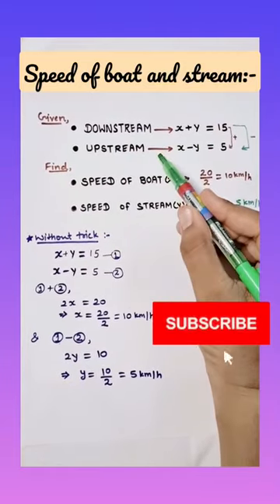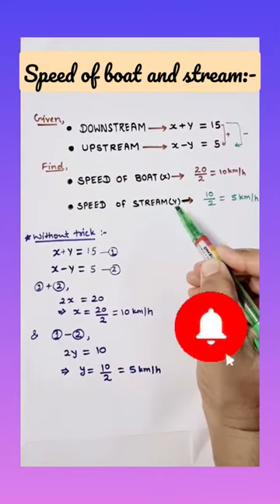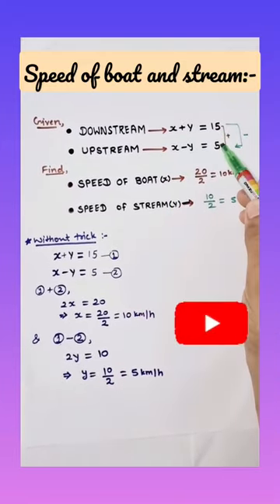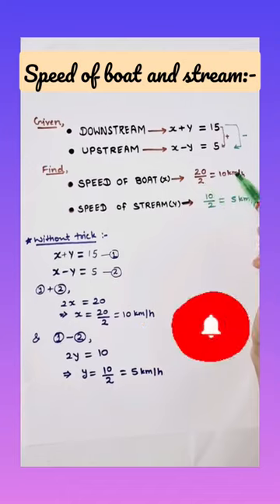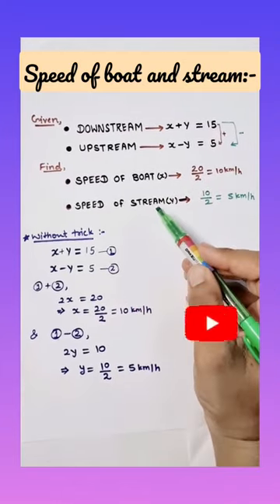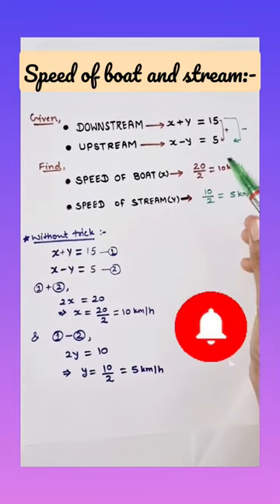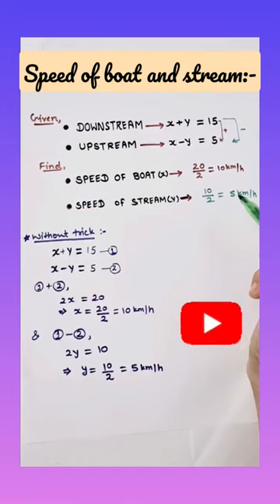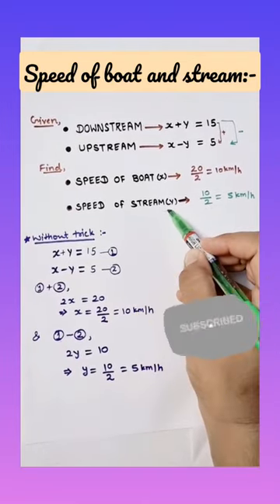Unveiling the Speed of Boat and Stream trick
Here is the trick for finding speed of boat and stream.